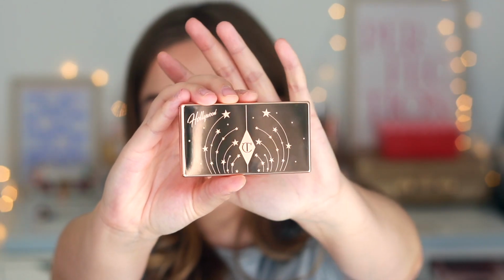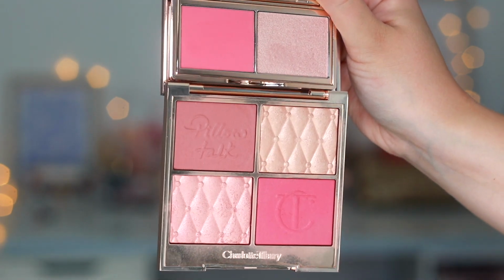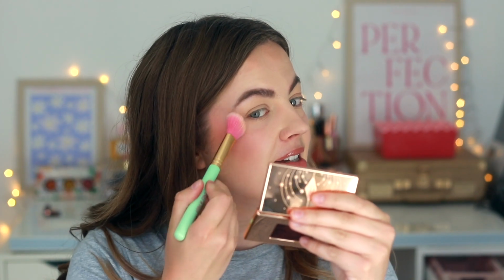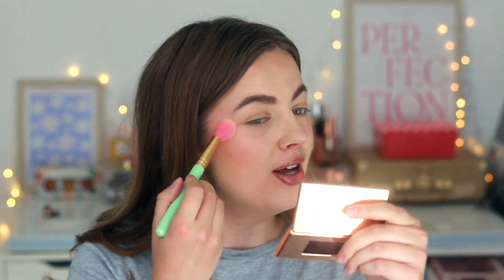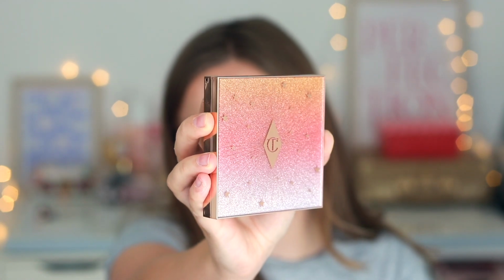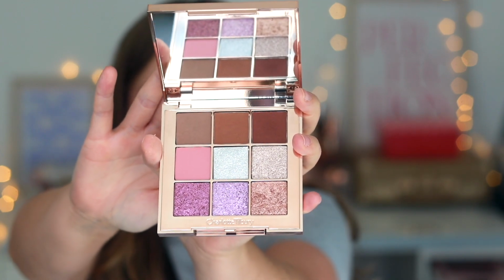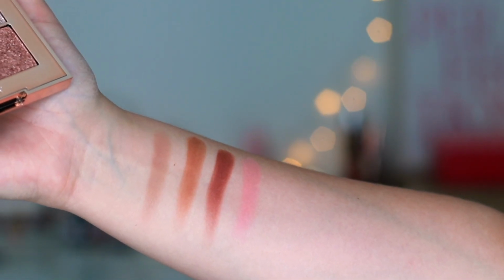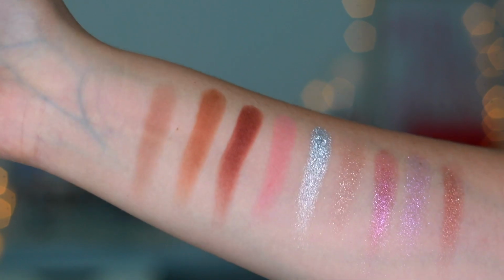NEW Charlotte Tilbury Beautyverse Eyeshadow Palette 2 Looks & Blush Glow Duo! CT Holiday 2023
In today's video we are doing a review of the New Charlotte Tilbury Beautyverse Eyeshadow Palette and Blush Glow duo! Both of these products are new for the holiday season of 2023. What do you think of these?

Chapters
00:00 Intro
01:27 Blush & Glow Glide Palette
03:08 Comparisons Pillow Talk Face Palette
05:19 Beautyverse Eyeshadow Palette
07:05 Beautyverse Swatches
08:40 Look 1
10:06 Look 2
11:56 Review

Hey, this is GlamBySam and I love making beauty videos! On my channel, I love talking about new makeup releases and knowing everything about makeup products and brands. You can expect videos like makeup hauls, makeup reviews, makeup collection videos, and a lot more!

Sam